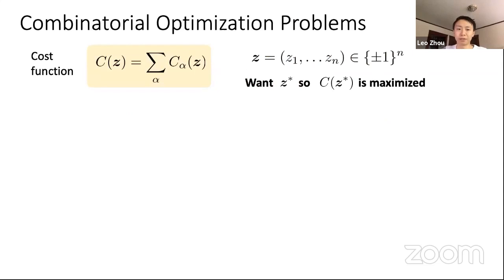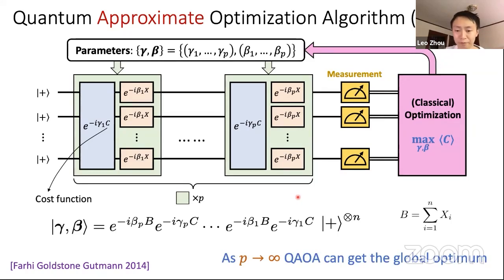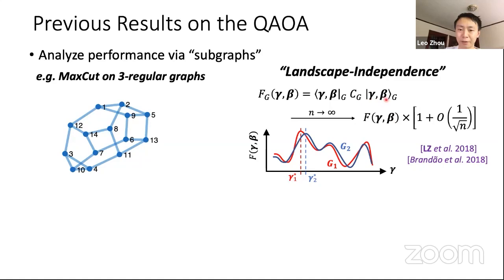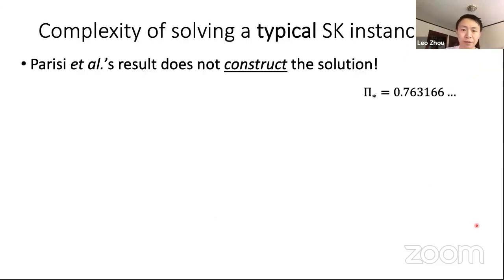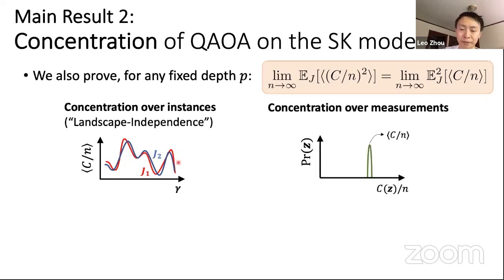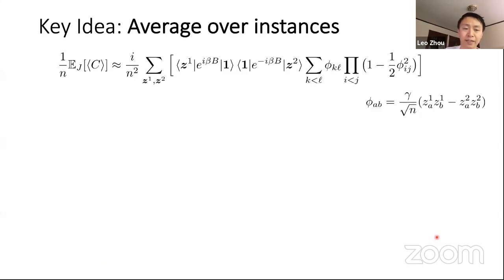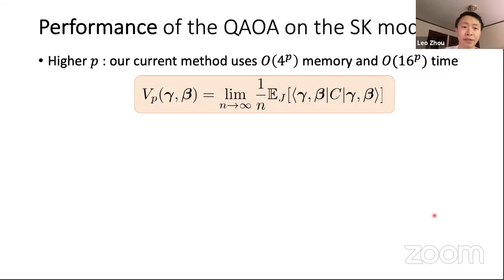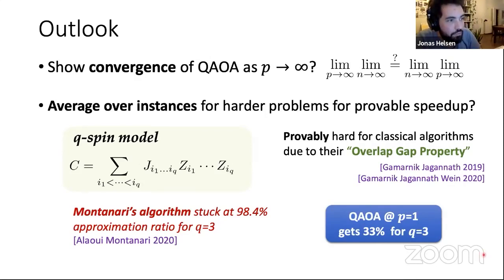QIP2021 | The Quantum Approximate Optimization Algorithm (Leo Zhou)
Authors: Edward Farhi, Jeffrey Goldstone, Sam Gutmann and Leo Zhou

Abstract:
The Quantum Approximate Optimization Algorithm (QAOA) is a general-purpose algorithm for combinatorial optimization problems whose performance can only improve with the number of layers p. While QAOA holds promise as an algorithm that can be run on near-term quantum computers, its computational power has not been fully explored. In this work, we study the QAOA applied to the Sherrington-Kirkpatrick (SK) model, which can be understood as energy minimization of n spins with all-to-all random signed couplings. There is a recent classical algorithm by Montanari that, assuming a widely believed conjecture, can be tailored to efficiently find an approximate solution for a typical instance of the SK model to within (1-epsilon) times the ground state energy. We can only hope to match its performance with the QAOA. Our main result is a novel technique that allows us to evaluate the typical-instance energy of the QAOA applied to the SK model. We produce a formula for the expected value of the energy, as a function of the 2p QAOA parameters, in the infinite size limit that can be evaluated on a computer with O(16^p) complexity. We evaluate the formula up to p=12, and find that the QAOA at p=11 outperforms the standard semidefinite programming algorithm. Moreover, we show concentration: With probability tending to one as n goes to infinity, measurements of the QAOA will produce strings whose energies concentrate at our calculated value. As an algorithm running on a quantum computer, there is no need to search for optimal parameters on an instance-by-instance basis since we can determine them in advance. What we have here is a new framework for analyzing the QAOA, and our techniques can be of broad interest for evaluating its performance on more general problems where classical algorithms may fail.